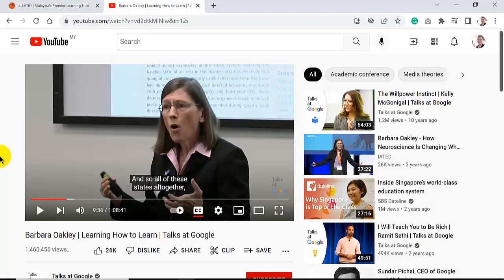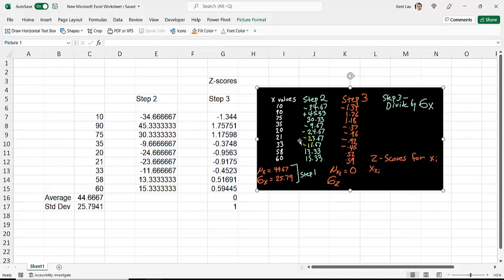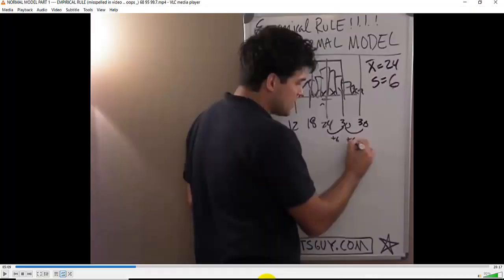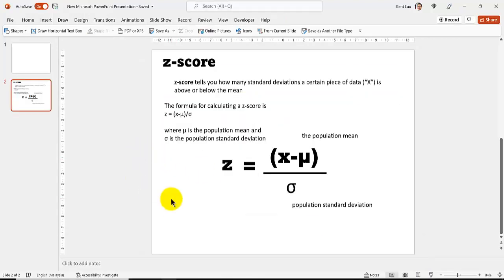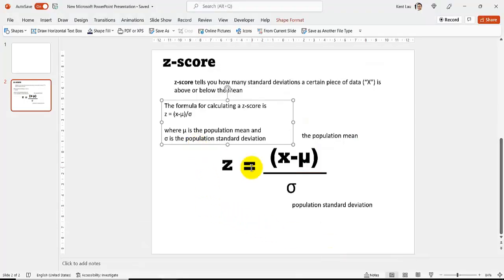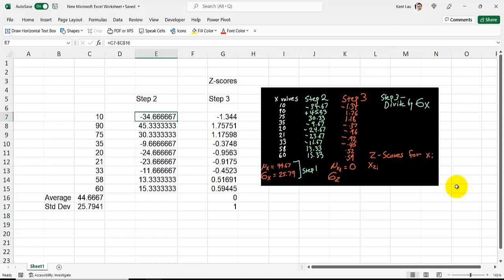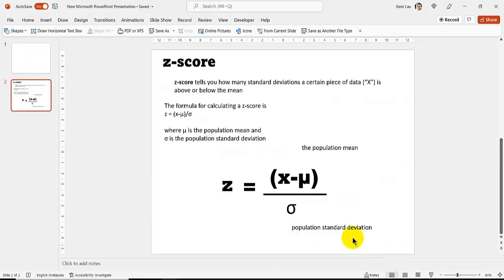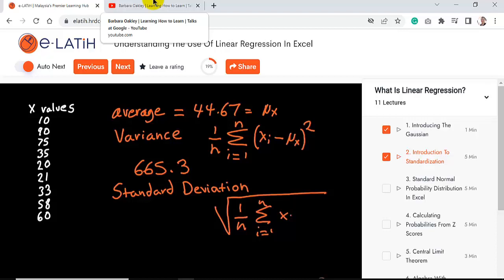learning How to learn difficult subject such as Standard Deviation or Standardization